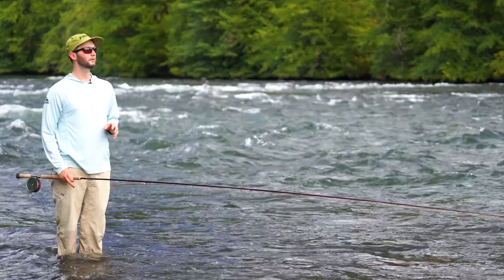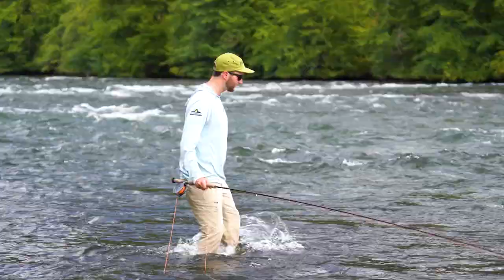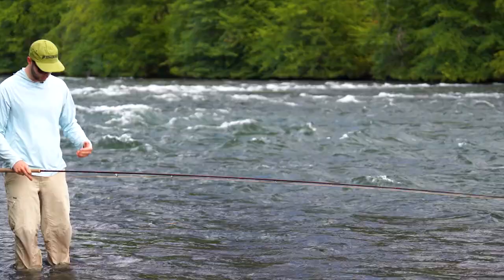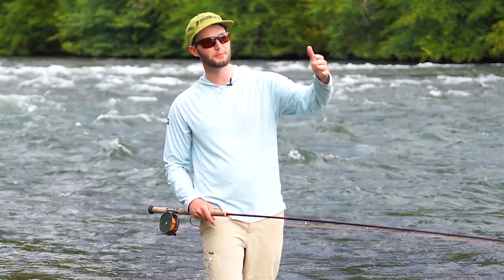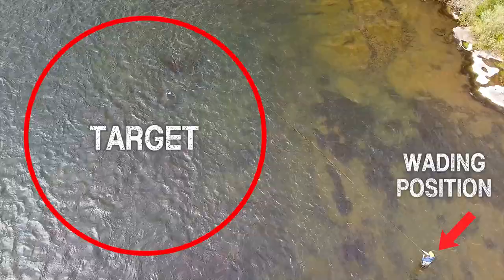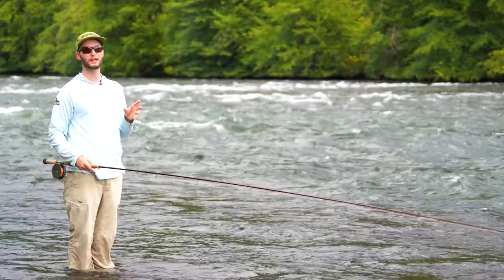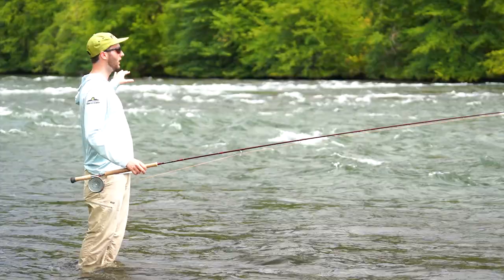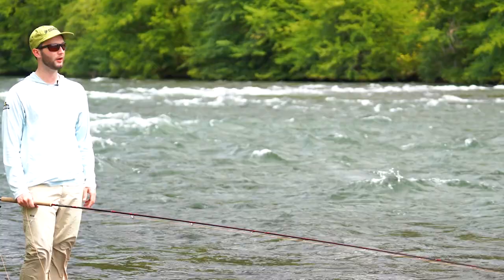Wading Position | Beginning Spey Tactics Ep. 3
For the third episode in our new series "Beginner Spey Tactics", Marcus goes over proper wading position - where to stand in the river while swinging a run, depending on the wading conditions.